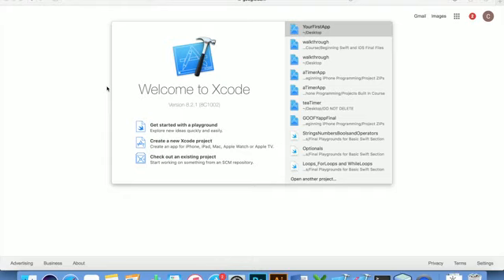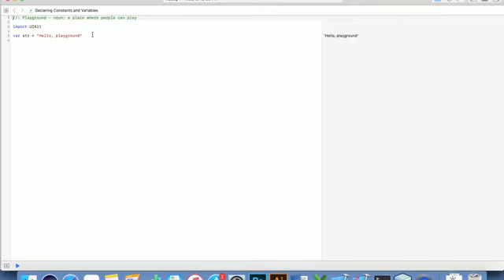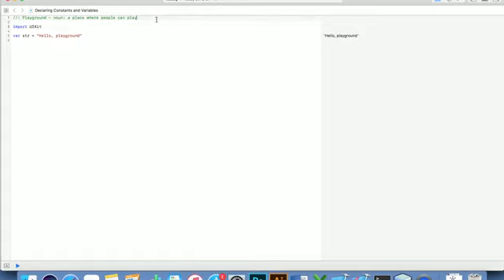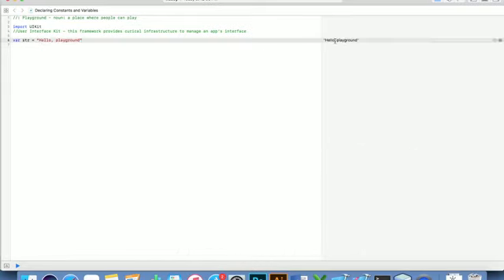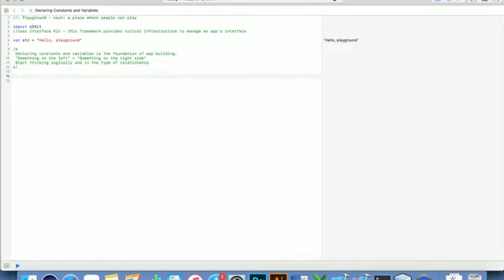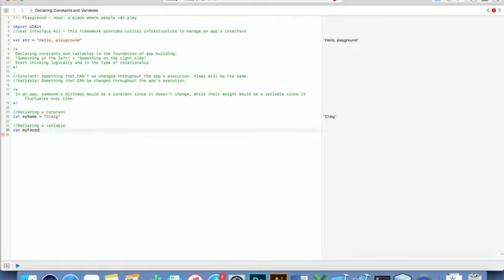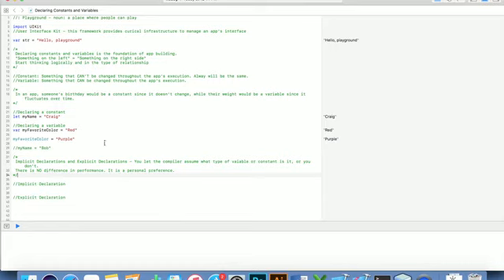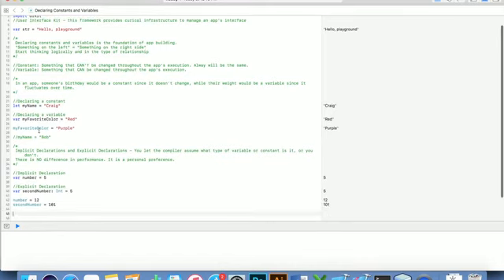How To Make Your First App - 2021 (Beginners iOS Tutorial) - LEC #12